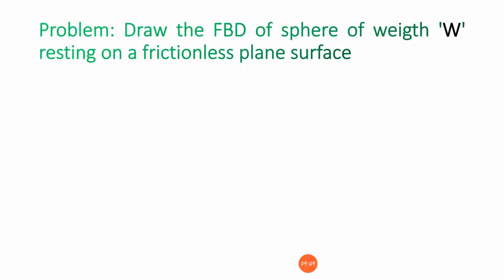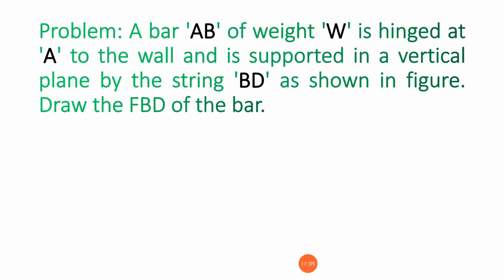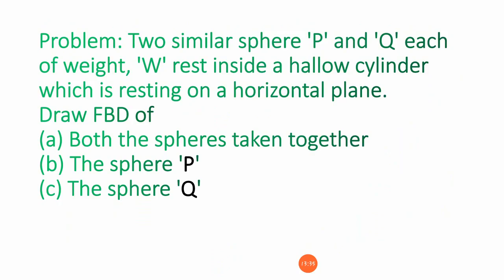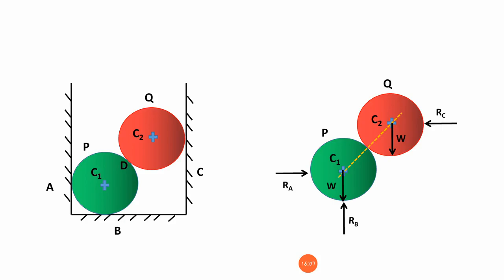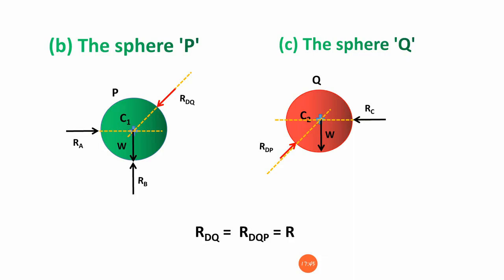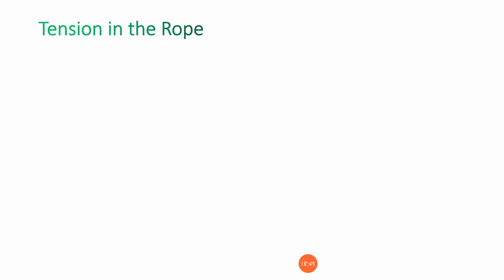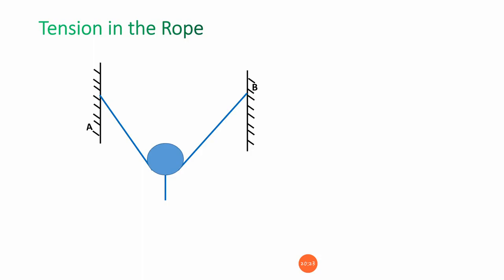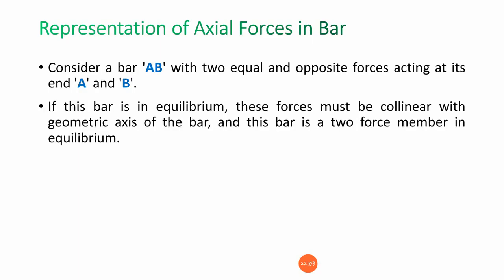Lecture - 12 : Free Body Diagram Examples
In this video lecture, engineering structure examples are used to draw free body diagrams. Further, it discussed the various forces like internal forces and external forces in terms of action and reaction forces on bodies or bodies. Specifically, Ropes and Strings (flexible members) are developing tension when subjected to external forces. Similarly, solid members and external forces show reaction forces from concerned contact members or support members.